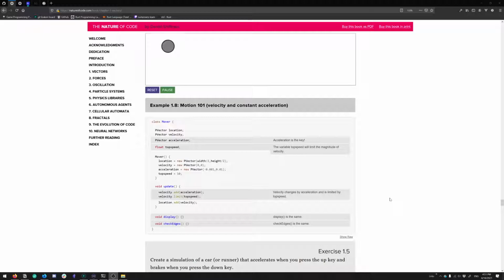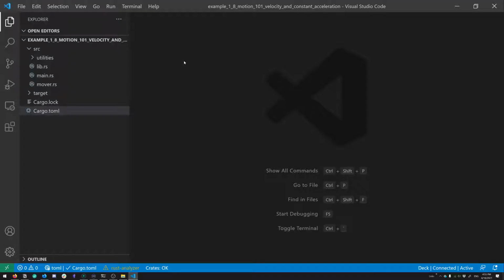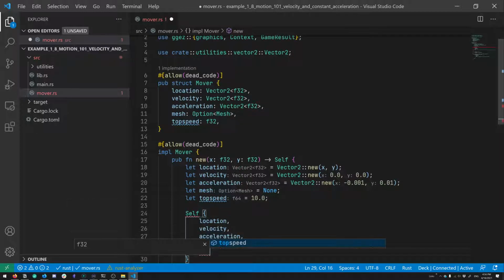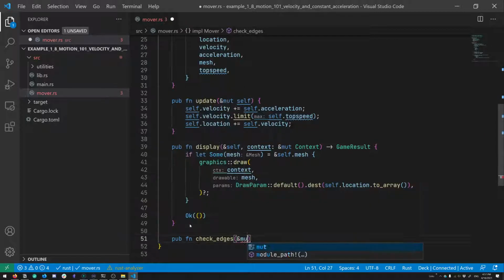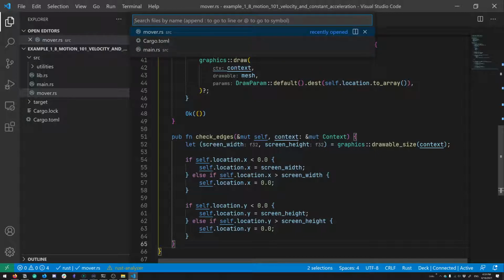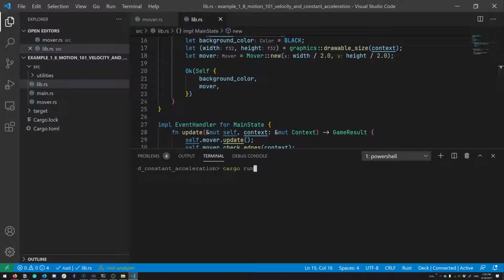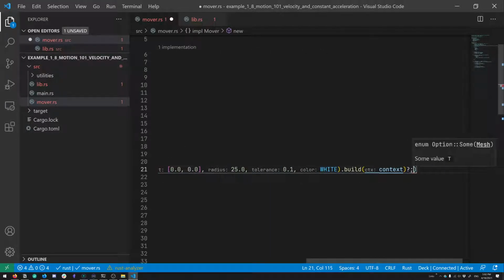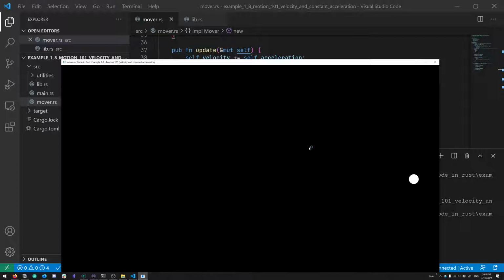Nature of Code (Rust + GGEZ): Example 1.8 - Motion 101 (velocity and constant acceleration)